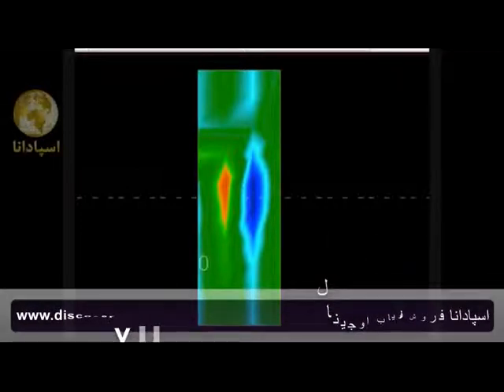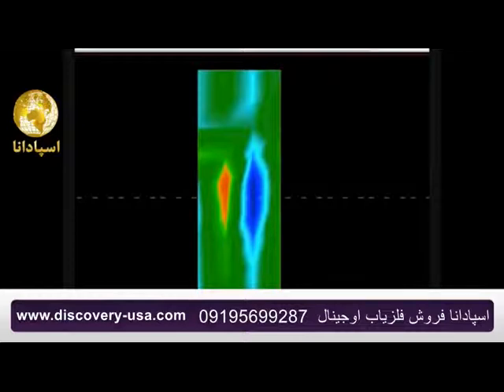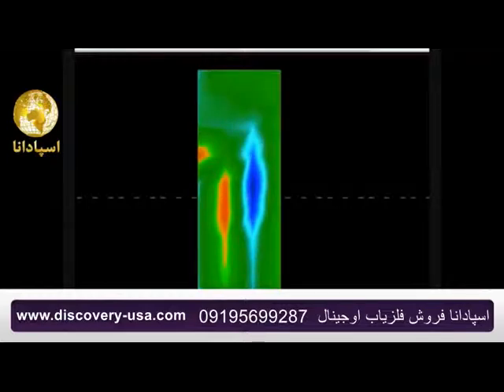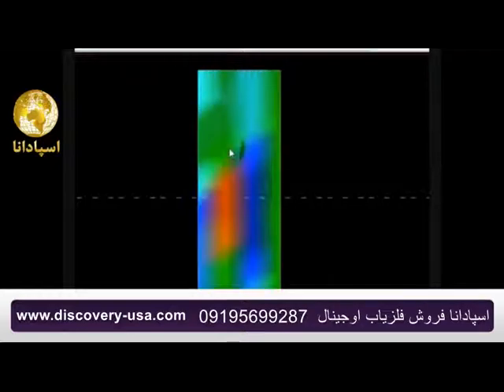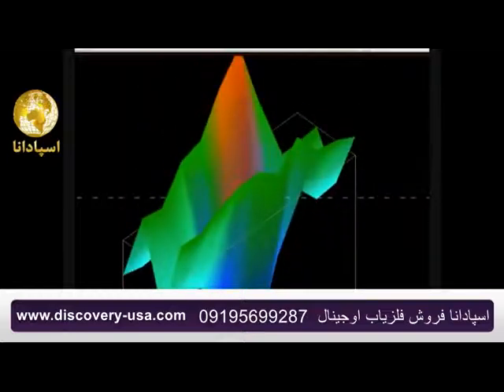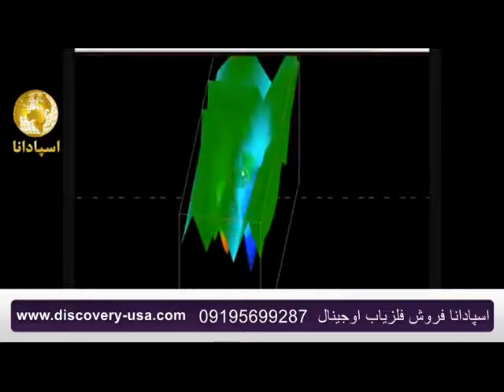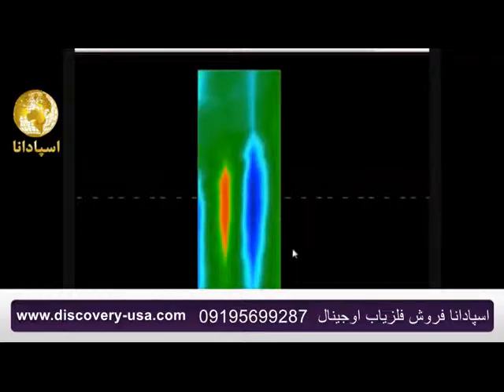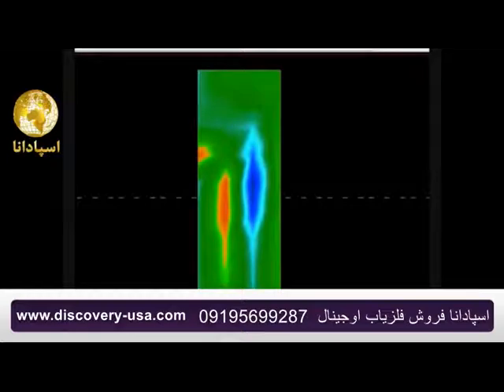آموزش تحلیل اطلاعات دریاتفی از نرم افزار ویژولایزر سه بعدی | OKM Visualizer 3D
برای اهداف واقعی اسکن باید تکرار شوند ، با اسکن های متفاوت شما اطلاعات دقیقتری از هدف و نوع آن بدست خواهید آورد .
فلزات گرانبها حرکت نمی کنند ، فقط با اسکن های بیشتر و دریافت اطلاعات بیشتر می توان اطلاعات کاملتری را از نرم افزار OKM Visualizer 3D بدست آورد .

شرکت اسپادانا فروش  بهترین فلزیاب تصویری, طلا یاب ,گنج یاب ,حفره یاب ,معدن یاب ,نقطه زن , ردیاب
اسپادانا نماینده رسمی محصولات شرکت او کی ام ، لورنز ، گلد دیتکتورز ، فیتزجرالد ، ماین لب ، دلتا پالس در ایران ، امارات متحده عربی ُ، افغانستان ، روسیه ُ
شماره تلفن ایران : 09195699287